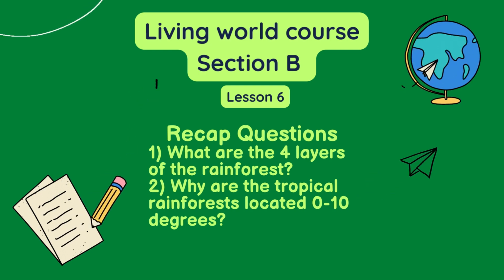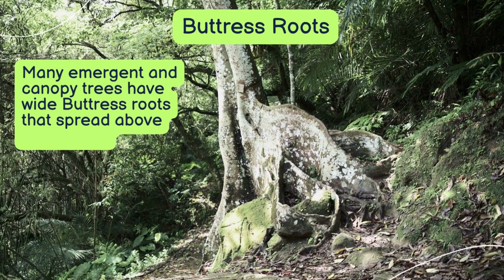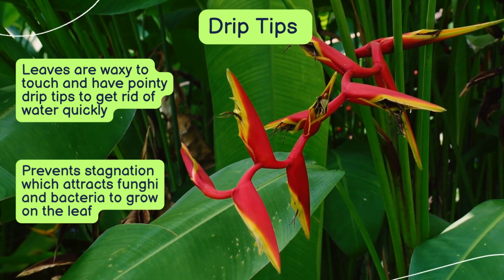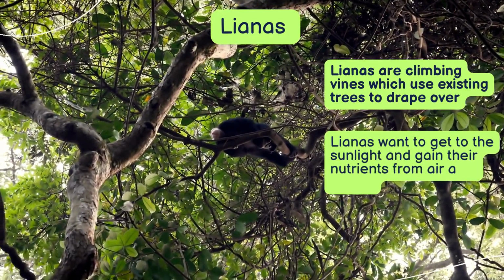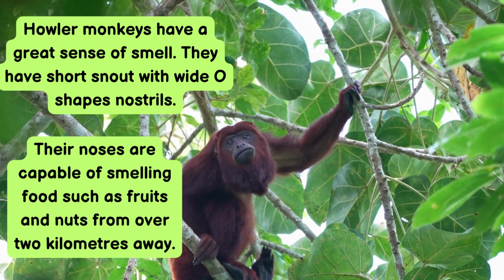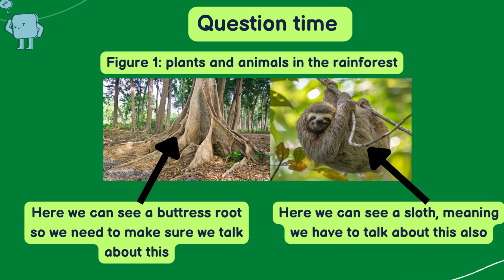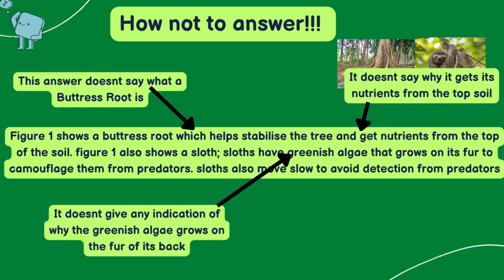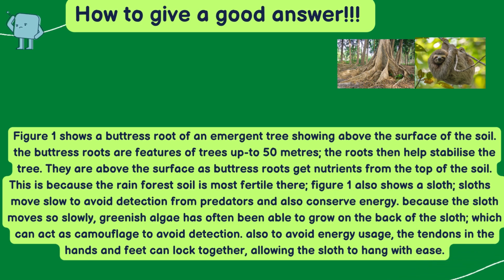The Living World - Online Lesson 6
rainforest adaptations for both plants and animals with a practice question at the end